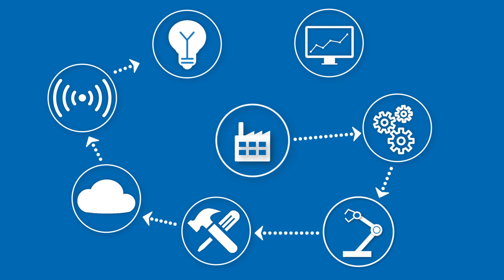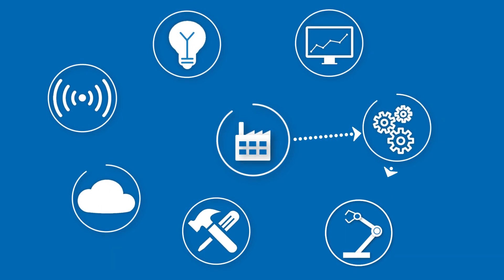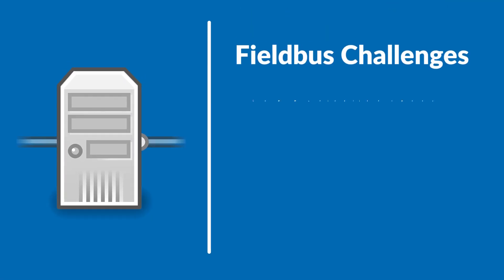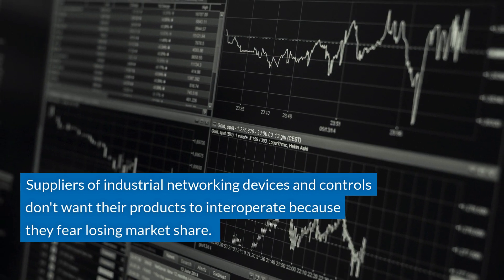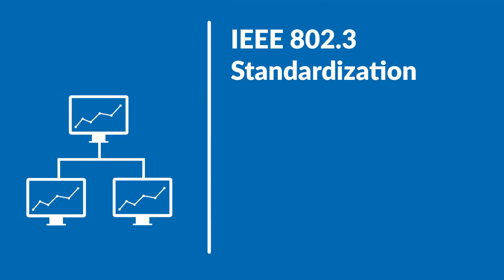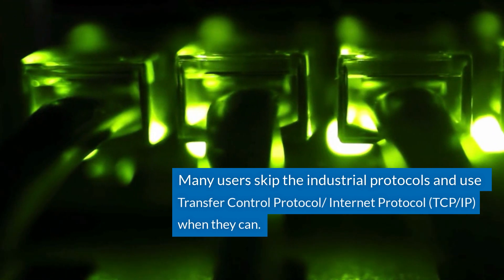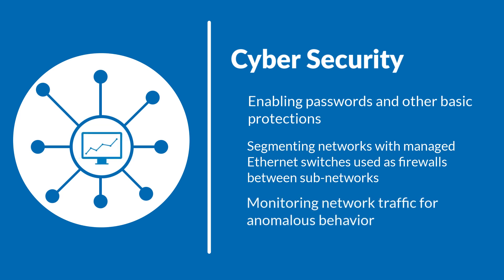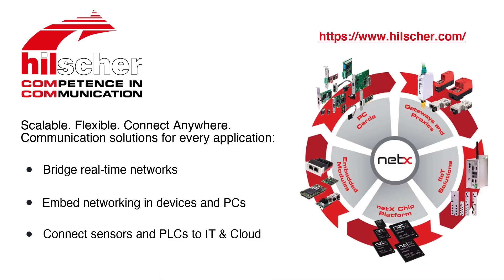Educational Video Series: Automation Basics - Industrial Networking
Beckhoff
For everything from I/O to drives to safety, EtherCAT® is industrial Ethernet done right.